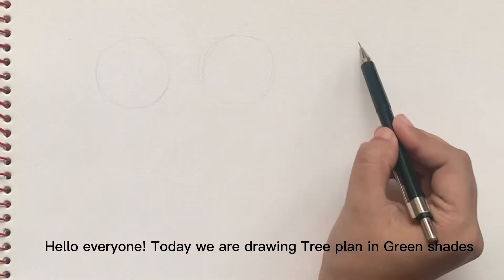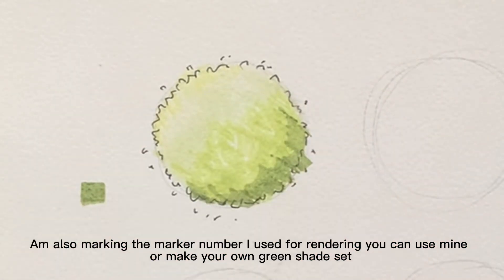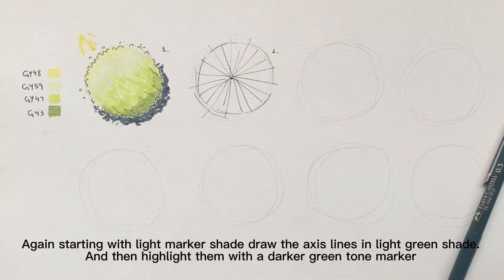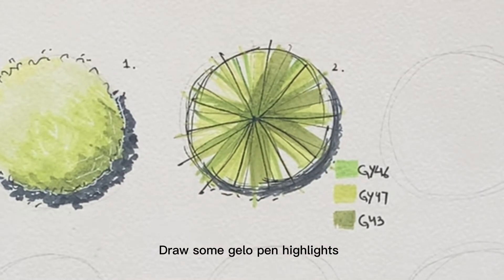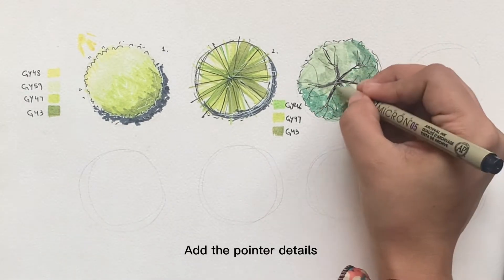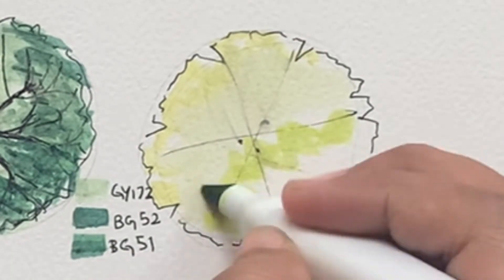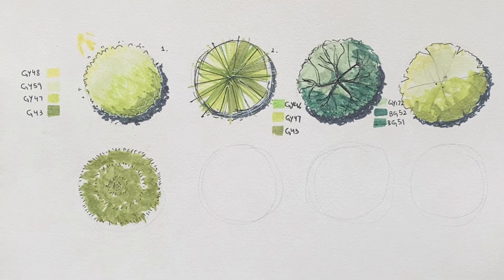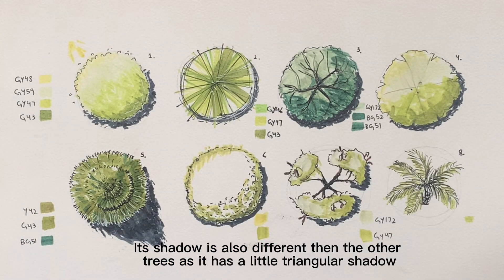How to Draw Tree with Pen and Markers | Tree Renderings Tutorial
Architectural treedrawing is so much fun and is so interesting, today here i am sharing treedrawing with green shades and tones for architecturestudents to add something in architecturaldrawing

I have share all the Marker shades within the video
You can also use your green shades and make them more interesting just don’t be afraid to experiment.

Enjoy sketching

Architectural tree rendering|tips(2021). howtodrawtree architecture Architectural tree rendering|tips render|marker and pen(2021) rendering with markers #9 beautiful architectural tree plan view [time lapse] video with slowmotion first with pensketch.

I have used touchliit markers, white gelo pen and micronpens